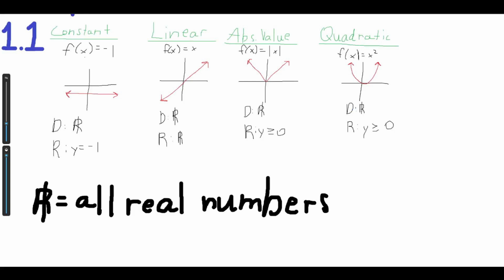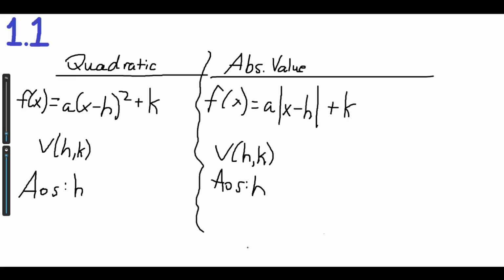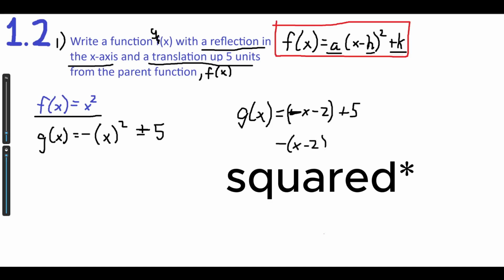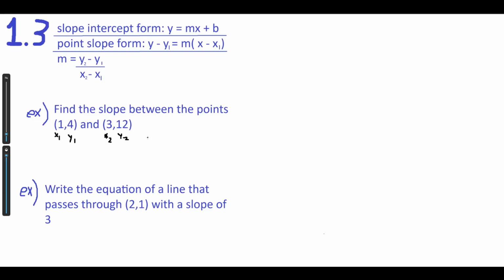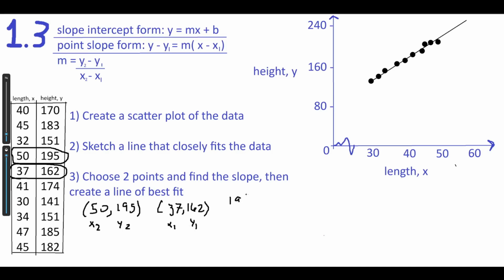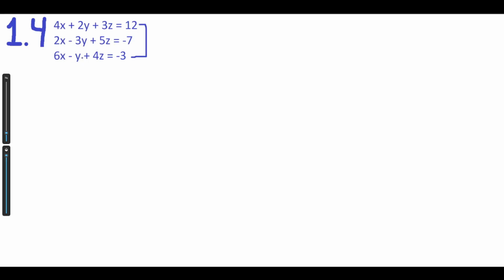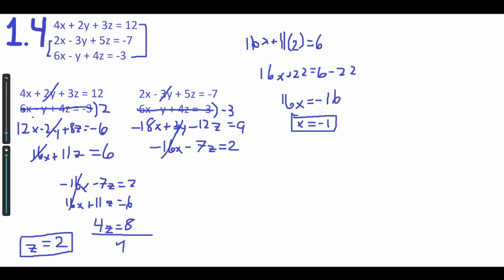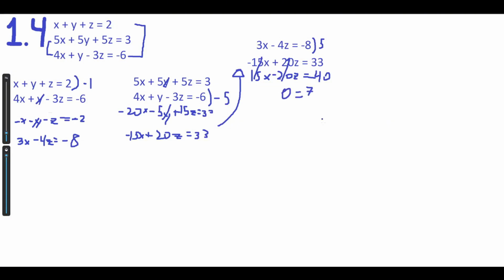ALL of Algebra 2 Unit 1 Under 27 Minutes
In this video, I cover Units 1.1-1.4 of Algebra 2 with step-by-step problem-solving and explanation.

0:00 Chapter 1.1
5:48 Chapter 1.2
9:56 Chapter 1.3
17:30 Chapter 1.4